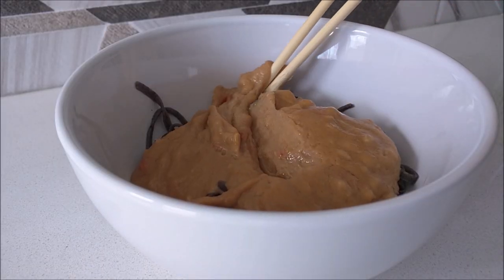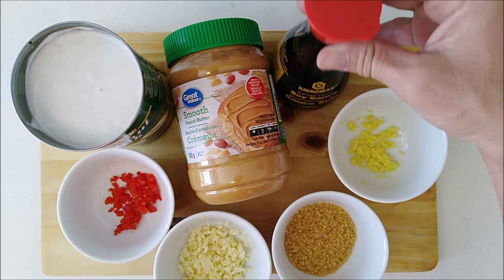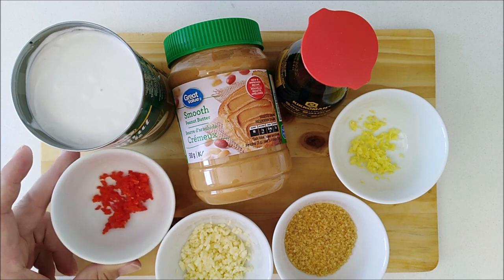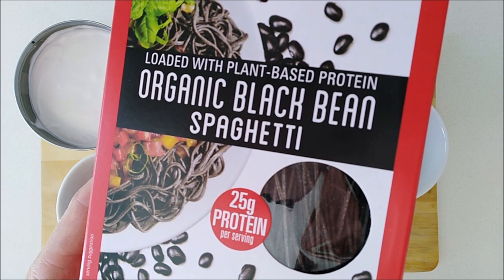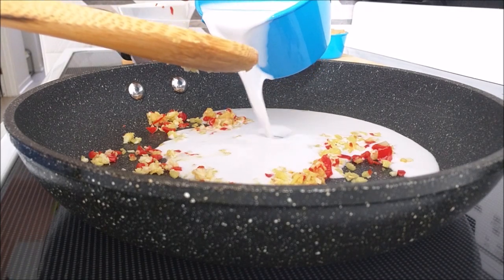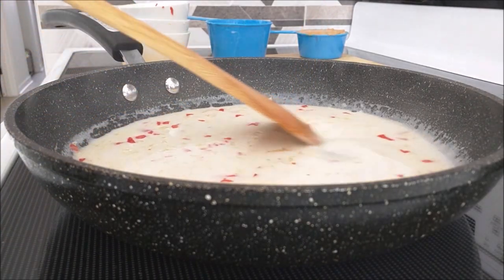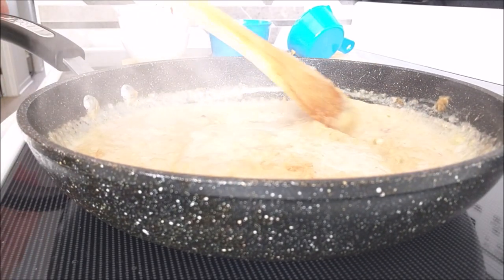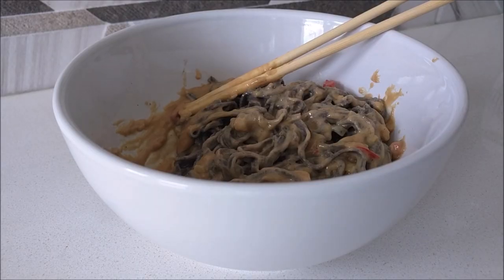The Expanse Fan Food Art - How to make Callisto Black Noodles & Peanut Sauce from (Babylon's Ashes)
The Expanse has many complex characters: individuals with serious conflicts.  They bring about change on their own or are victims of circumstance.

As to not spoil the plot up untilThe Expanse book  Babylon’s Ashes (Book 6), this analysis of Callisto Black Noodles and Peanut Sauce will be intentionally vague.  The holes in my writing are so that people who have read this book already will understand the circumstances and those who have not read it will be able to understand the food’s significance when they arrive at this point whether in the show or novels.

“He sat apart, at a bright-pink table with a bowl of living grass as a centerpiece. From there he could watch the oversized wall screens with their scroll of newsfeeds muttering to themselves like angry drunks or else look over the finch-bright girls talking to one another and managing to never glance his way. He ordered black noodles in peanut sauce and a stout from the table display and paid with Free Navy scrip. For a long moment, he thought the table might refuse payment—if it said his money was bad, that would be when the girls looked over at him—but it chimed pleasantly, accepting, and threw up a countdown timer to when his order should come. Twelve minutes. So for twelve minutes, he watched the feeds.” (Babylon’s Ashes : 36 : Filip)

The Expanse is rife with complex characters.  Individuals in the series often undergo changes good and bad.  They bring about change on their own or are victims of circumstance.

In the quote above, the character Filip, fighting for the Belter cause, has been made to believe that certain actions are the only path to progress.  However, in this scene he is doubting whether or not what he’s done is just. The black noodles and peanut sauce, at the bar on Callisto, express his inner conflict.

The peanut is symbolic of change, birth, health and progress.  Peanut sauce refers to a bright future and one with better personal fortune.  It is a symbol. His choice in noodles indicates the conflicting feelings he has with the actions he’s taken.  The Expanse often uses food to express inner thoughts and  hint at feelings the character cannot say or think.

This sauce is served on black noodles.  We know that the color black is indicative of dark thoughts, confusion, and pain.

So why would Filip request such a combination?

In this part of The Expanse, he is torn and conflicted.  On one side, the actions for all Belters should have been celebrated.  They’ve worked, and he is on the path to accomplish bigger things.  However, in this bar on Callisto he is beginning to see that he is potentially wrong: that he’s been lied to, that he’s lying to himself, that maybe he’s on the wrong side.

Let’s make some Callisto Black Noodles and Peanut Sauce!

Ingredients

Black Bean Spaghetti
1/2 Cup Peanut Butter (Smooth or Creamy)
1 1/2 tbsp Ginger (chopped or powder)
4 cloves Garlic (chopped or powder)
1 cup Coconut Milk
1/2 Habanero Pepper (to taste or substitute with other pepper)
1 tsp Soy Sauce (to taste)
Instructions

On low heat, fry you garlic, ginger, and habanero until the garlic in light brown.
Add the coconut milk and mix until bubbles start to show.
Pour in your sugar and soy sauce and stir.
Mix in your peanut butter. Stir until smooth (add more peanut butter until it reaches the consistency your desire.)
Keep stirring and simmering until it becomes a sauce (5-10 minutes). Meanwhile boil your pasta.
Drain really, really well.
Plate it up and tear it up!